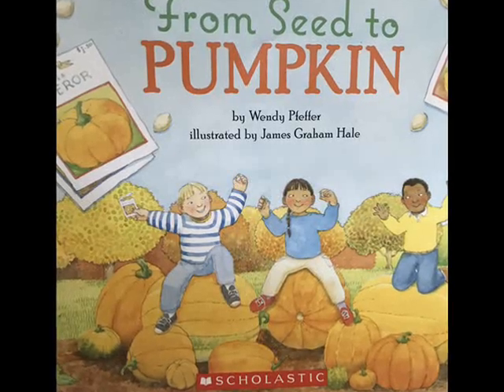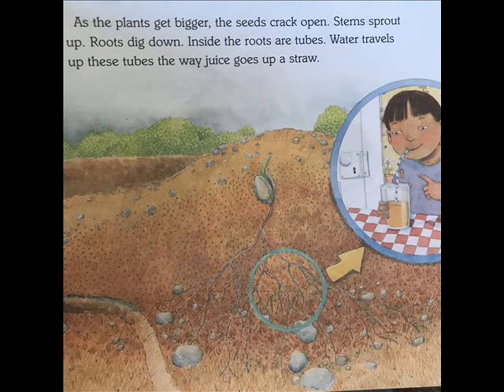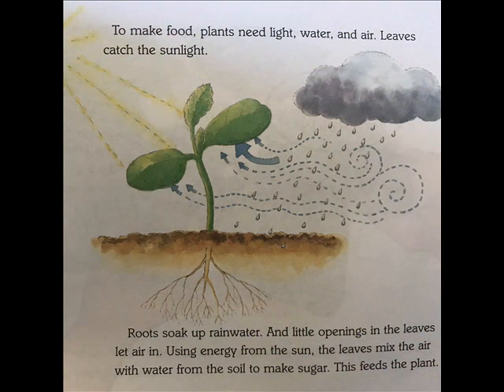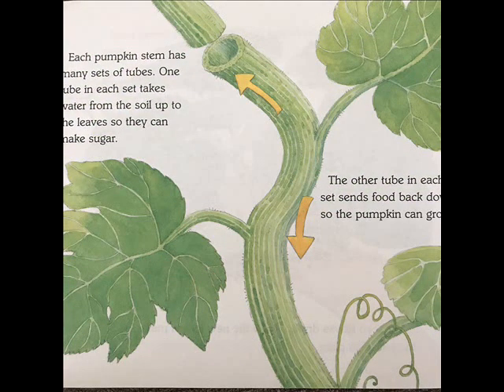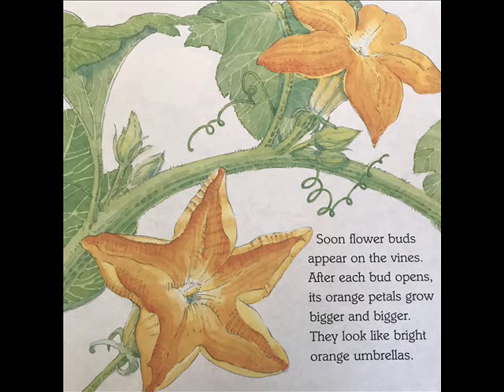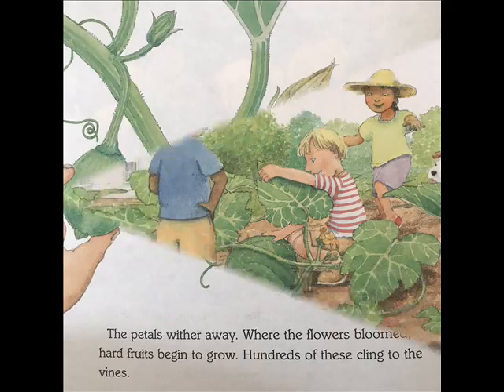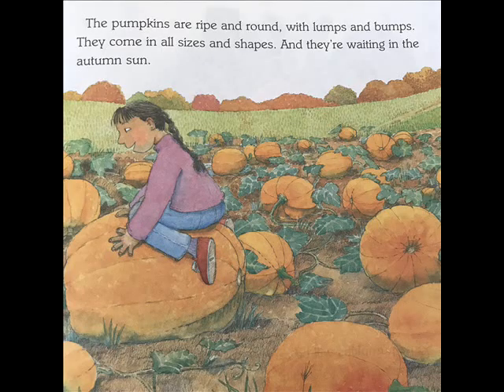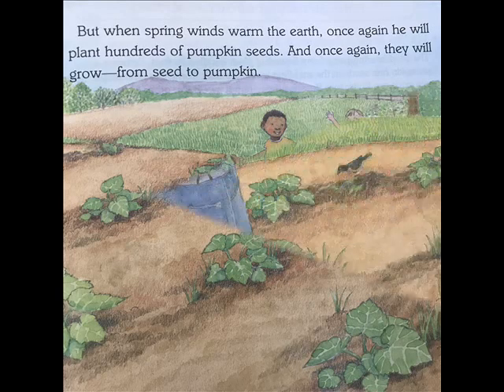From Seed to Pumpkin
In this Lets Read and Find out Science Book we learn all about Pumpkins. This book was written by Wendy Pfeffer and illustrated by James Hale. Happy Fall!